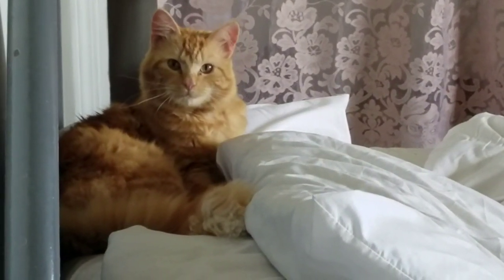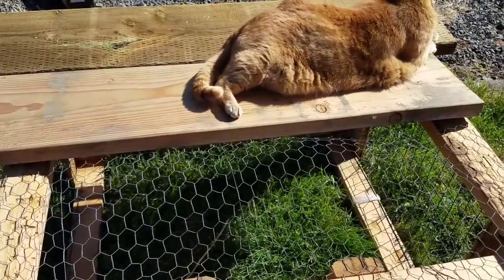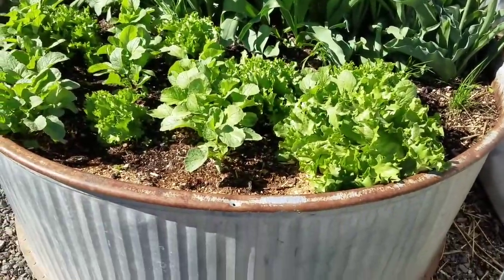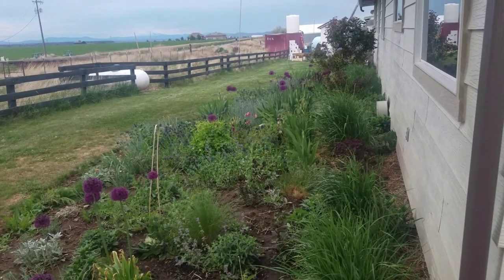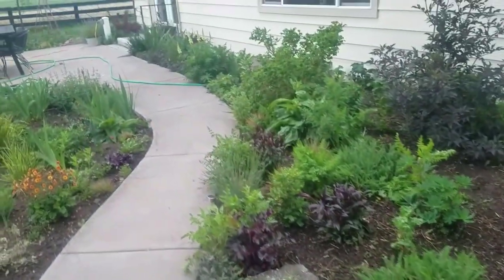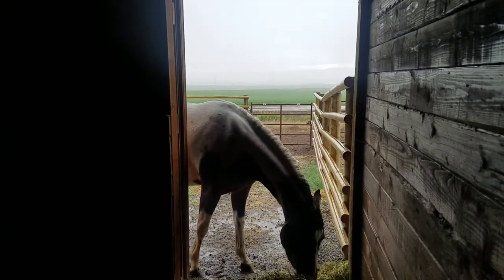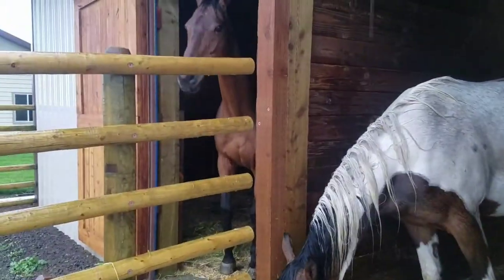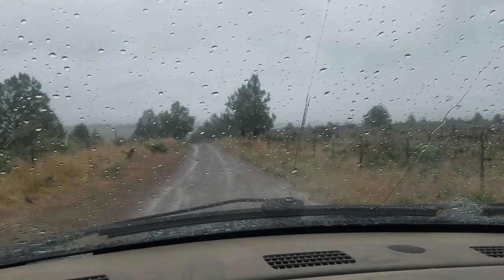2020 Calving Episode #8....While Waiting on Calves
No calves have been born for a week, so I'm showing some other things that have been happening a long with the calves.